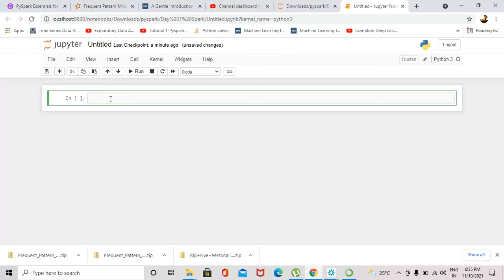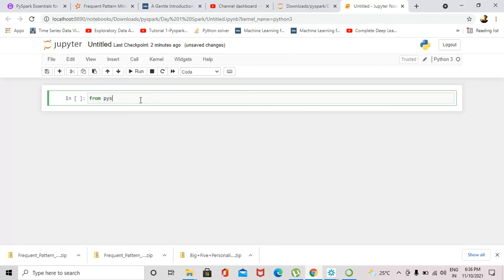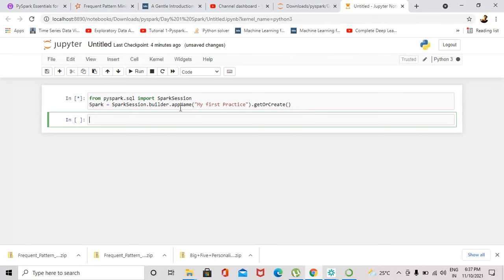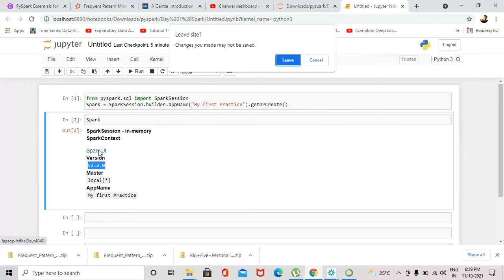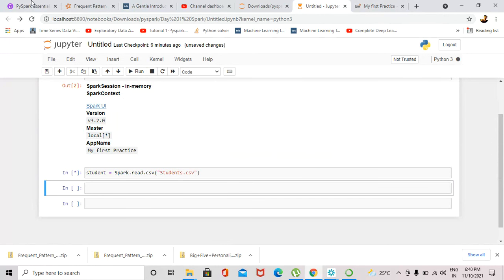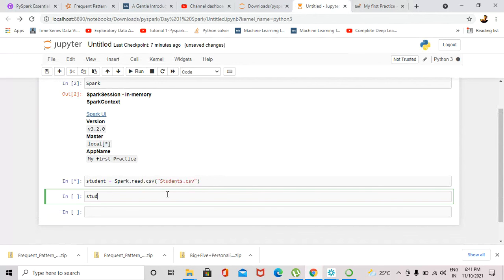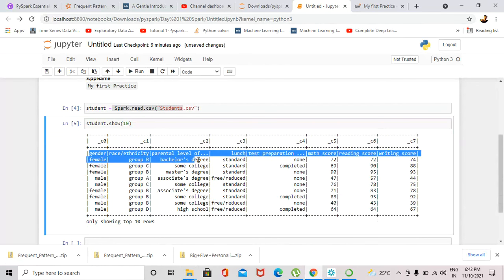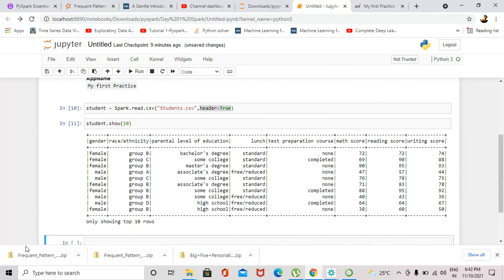Reading a CSV file using Python PySpark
This Video has :
Initializing Spark
Reading a CSV file using PySpark
Checking the header of data set